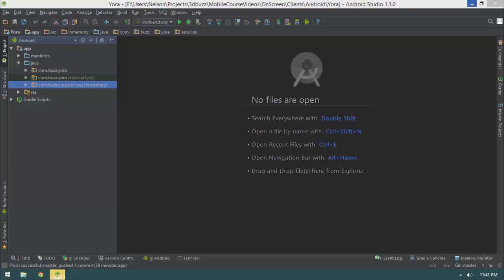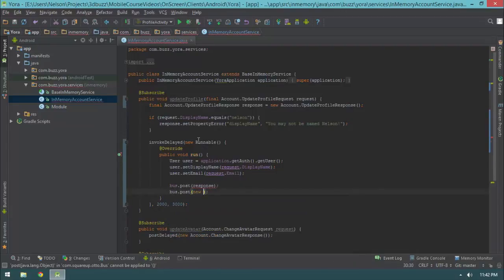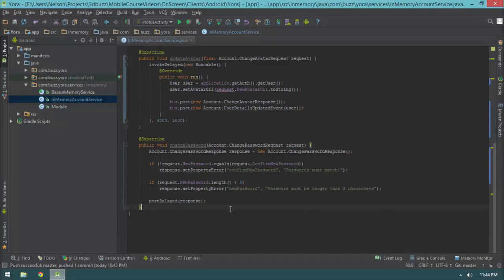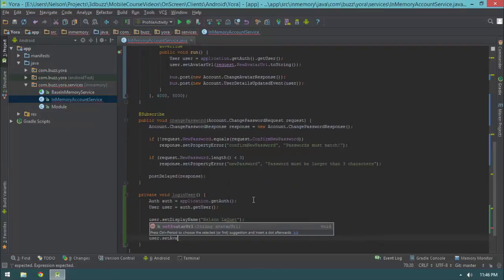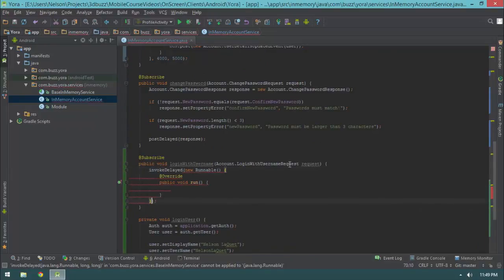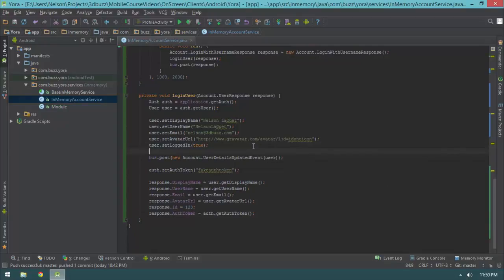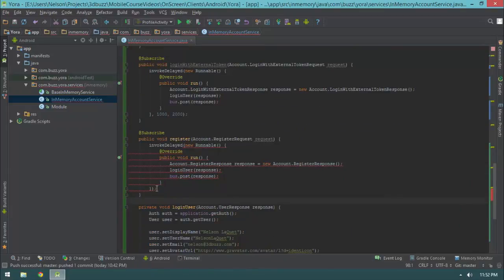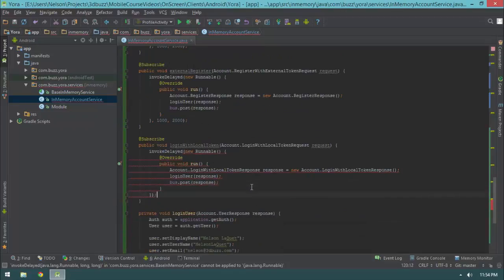madwa 05 007 App 21 Fake Login and Register API